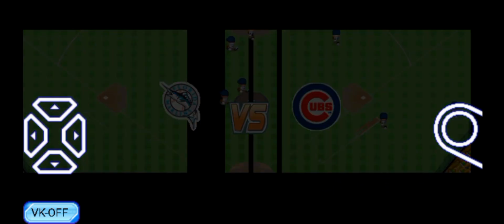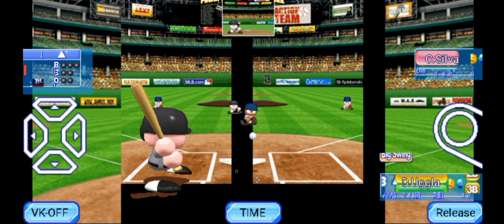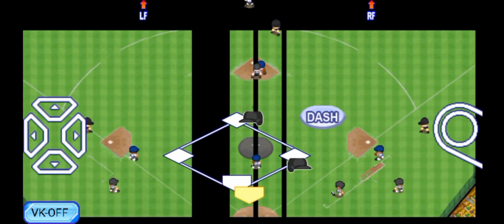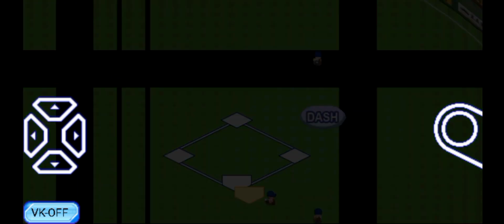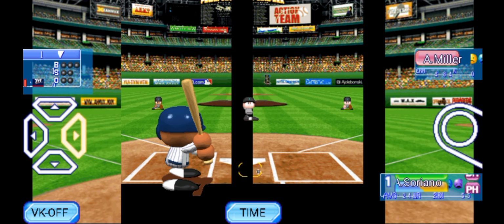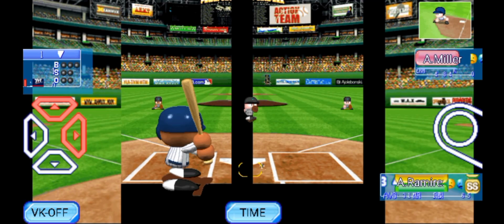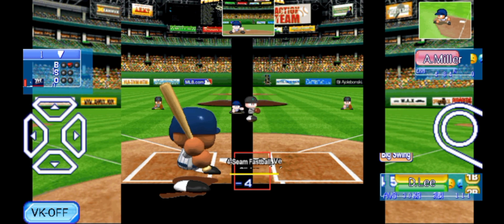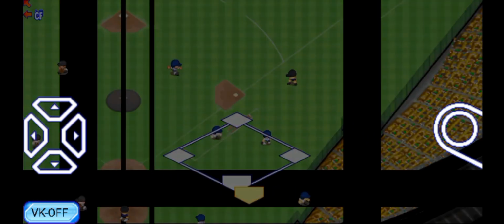MLB Power Pros 2010 Android Gameplay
Anybody know how to fix this?